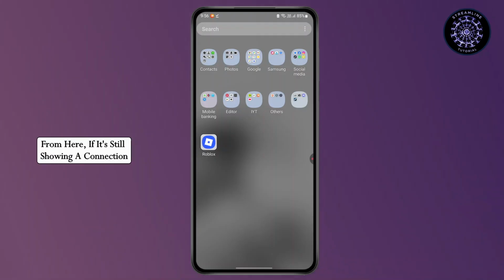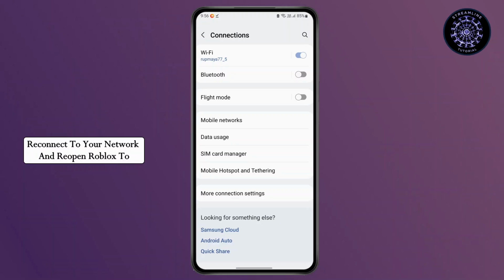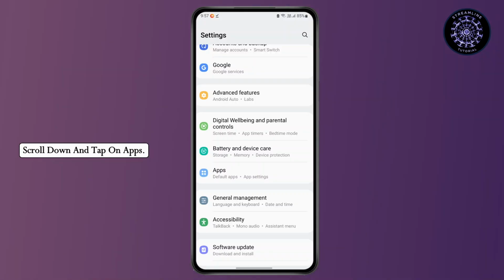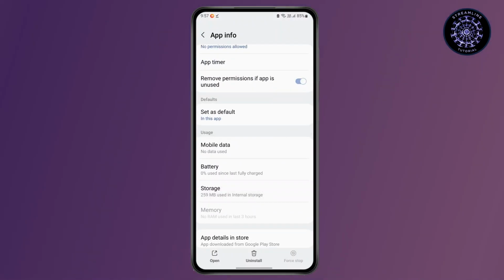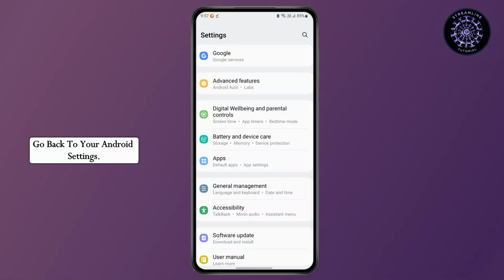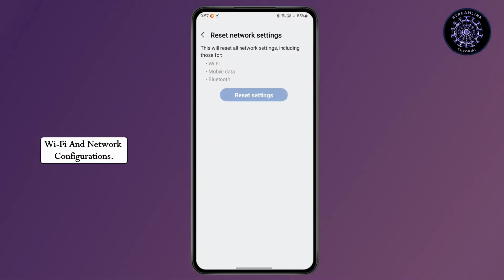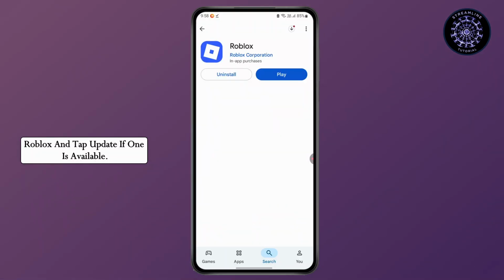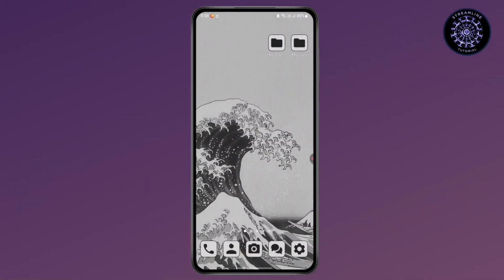How To Fix Roblox Connection Error | Problem Reaching Servers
Welcome to our step-by-step guide on “How To Fix Roblox Connection Error | Problem Reaching Servers”! If you are facing connection issues, server errors, or cannot join games on Roblox, this video is for you. We’ll show you how to fix Roblox connection errors, solve server issues, and restore stable gameplay on Android, iPhone, and PC.

From network troubleshooting to app fixes, these tips will help you quickly resolve the “problem reaching servers” error and get back into your favorite Roblox games smoothly.

In this video, we will show:

How to solve “problem reaching servers” issue
How to check Roblox server status
How to fix internet and network problems
How to restart and reset Roblox connection

What you'll learn:

How to identify Roblox server vs device issues
How to fix Wi-Fi and mobile data problems
How to clear Roblox cache and data
How to update Roblox for better performance
How to troubleshoot common Roblox errors